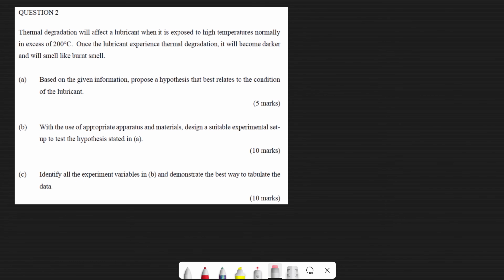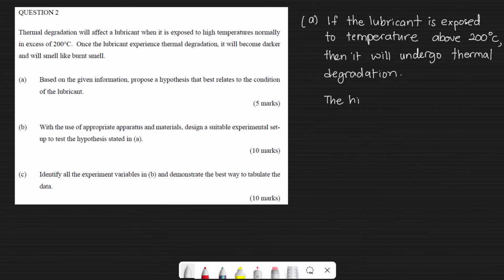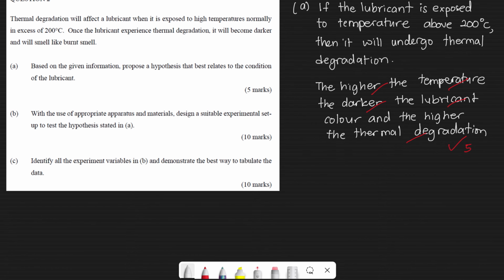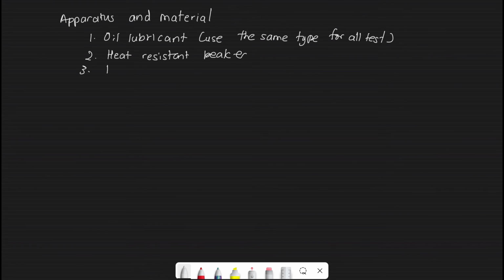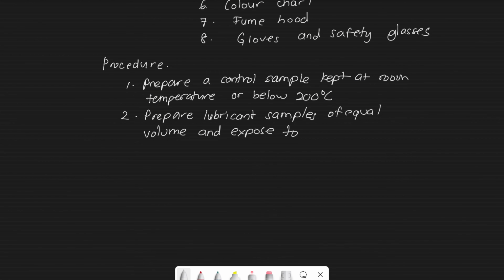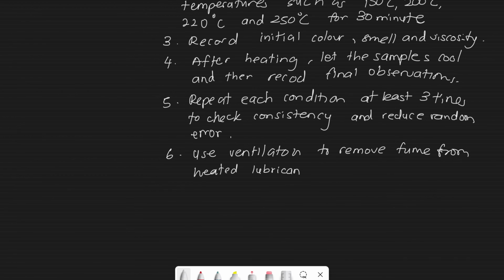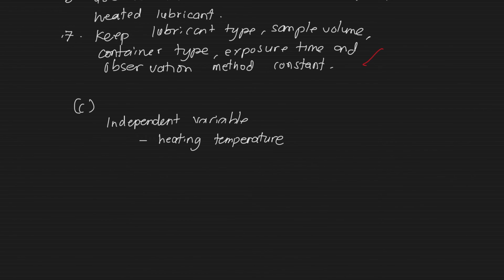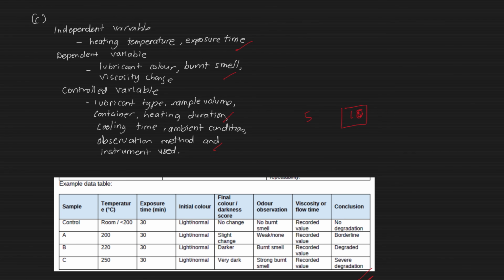Experimental Method Q2 FE